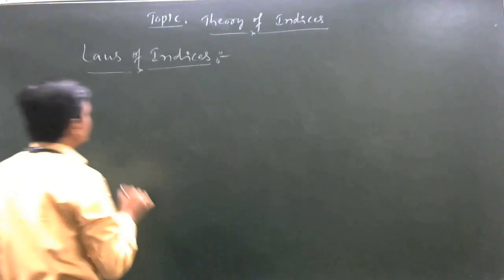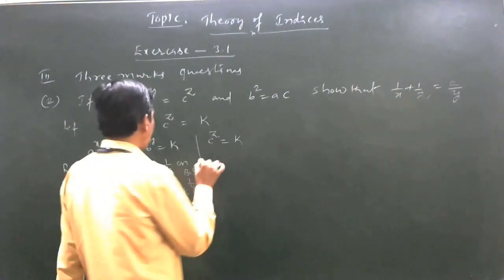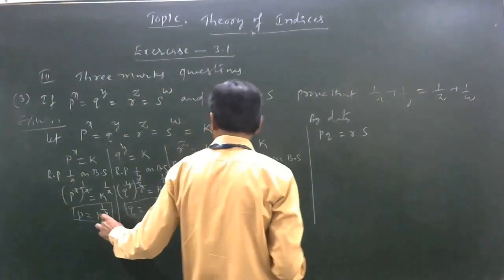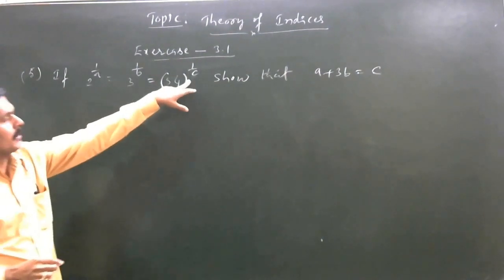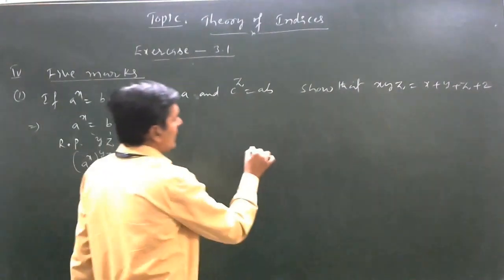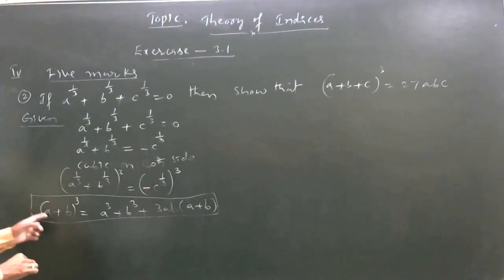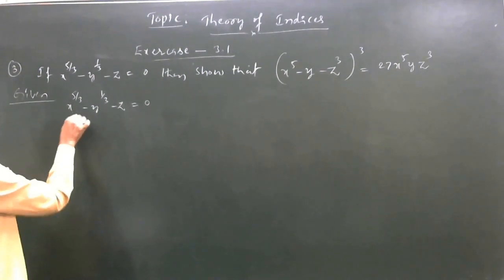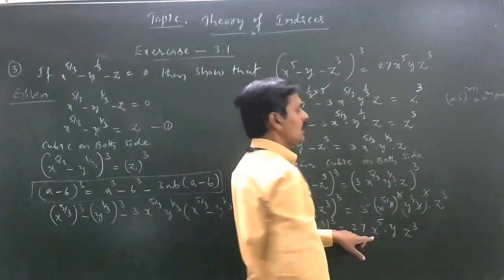PU1 - Basic Maths | Part - 2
Theory of Indices | Part 2